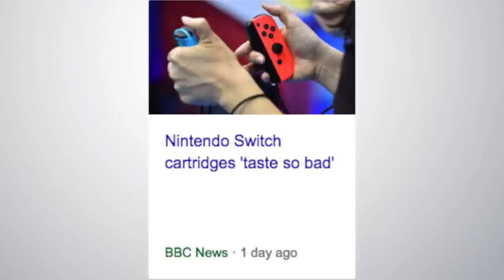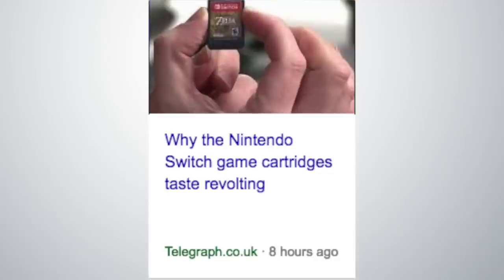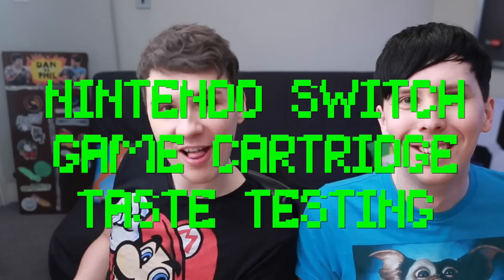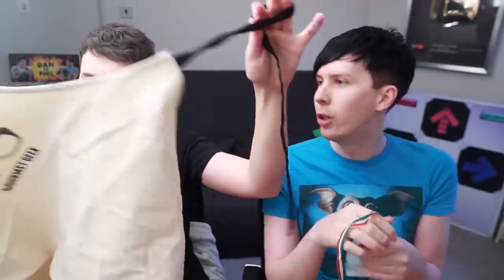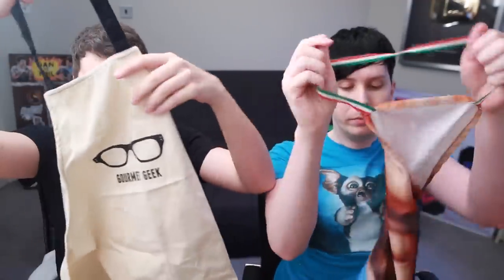LICKING NINTENDO SWITCH GAME CARTRIDGES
DO NOT TRY THIS AT HOME. You might damage the console or yourself or just lose all credibility like us.

Apparently Nintendo coated the game cartridges of the new Switch console in a bitter liquid to stop people putting it in their mouths! So.. we put them in our mouths - FOR SCIENCE.